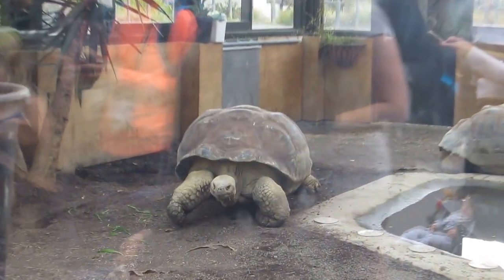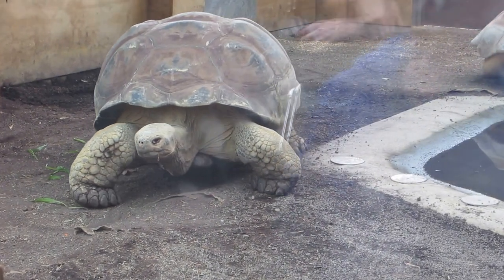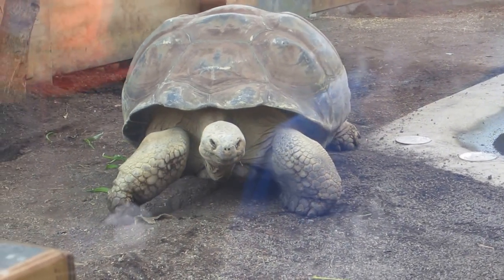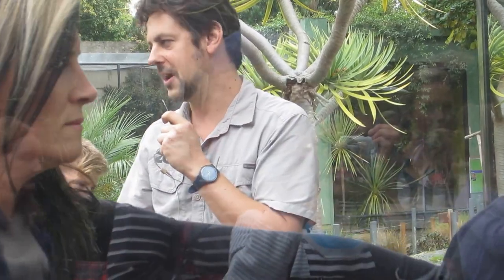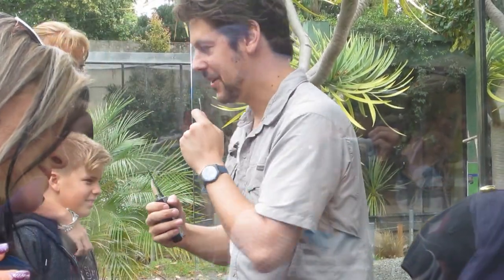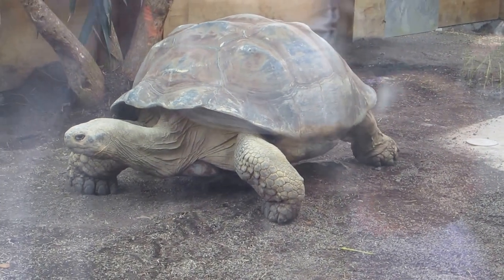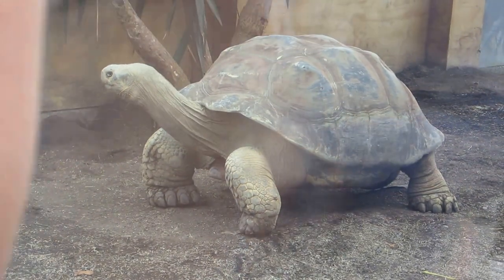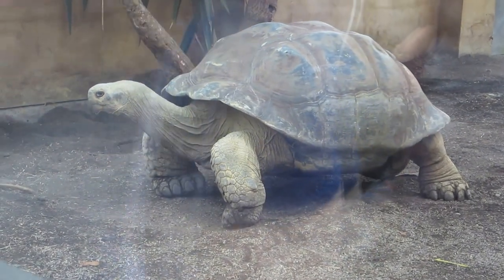2017 Auckland Zoo trip with Olivia (Galapagos Tortoises)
We were delighted to arrive at the Galapagos Tortoises' flash new enclosure to discover their keeper was giving a talk.  As Olivia had been fascinated with the tortoise creche in the Zoo's Pridelands section, we hung around to discover more about these incredibly rare creatures, as these are the only four in New Zealand.